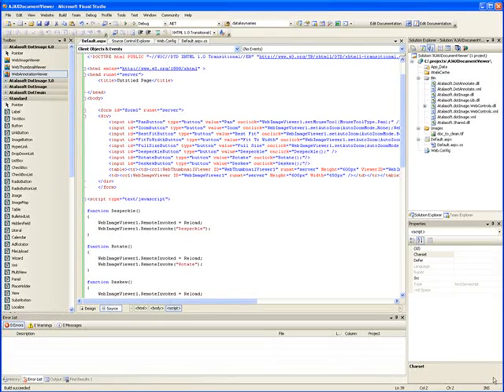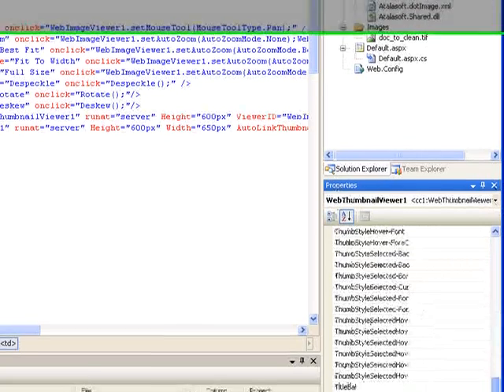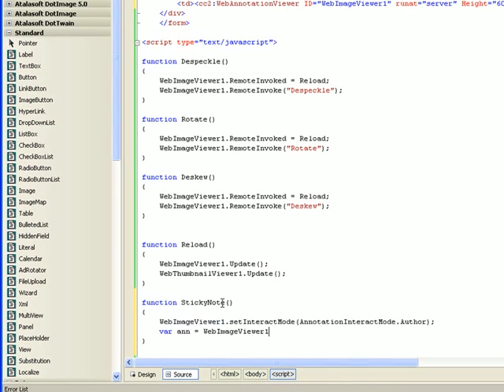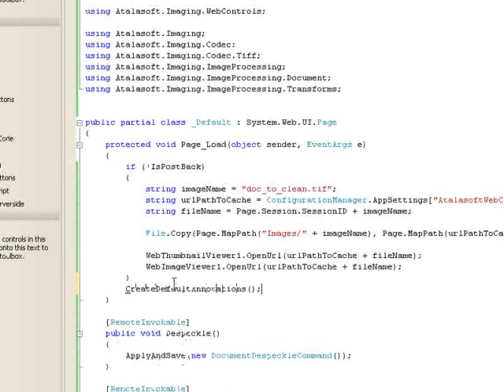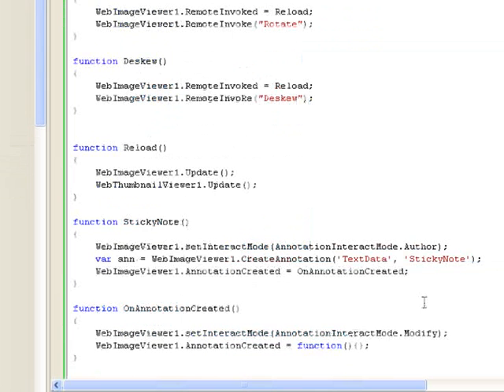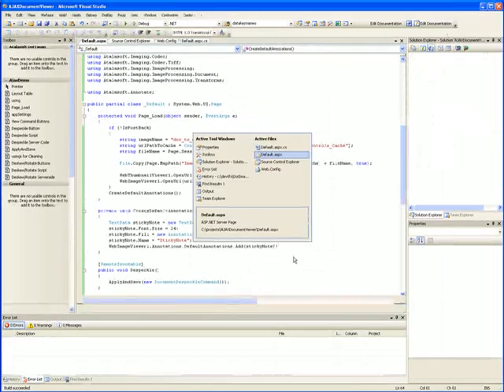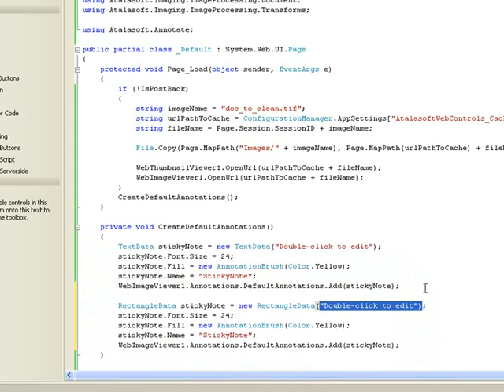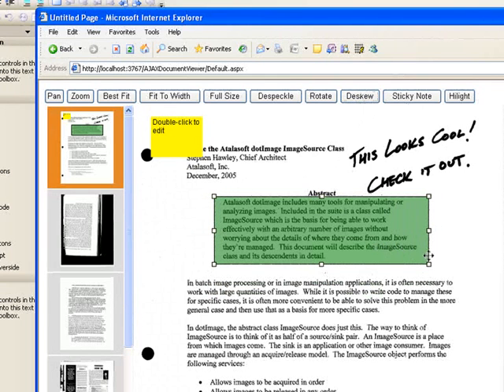Build a Web Document Viewer App with DotImage - Part IV